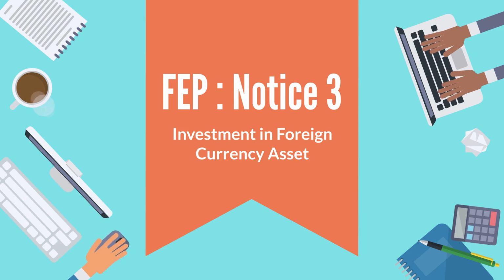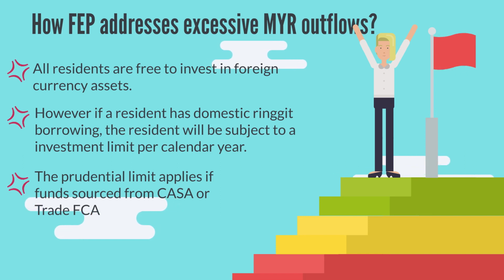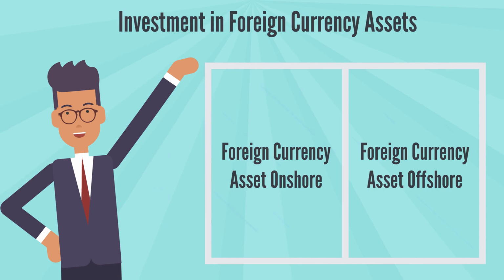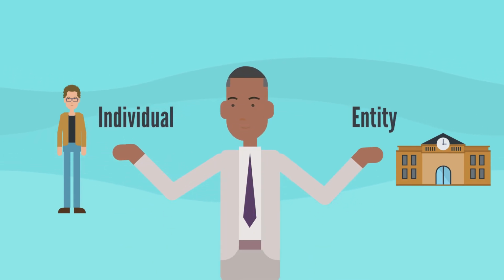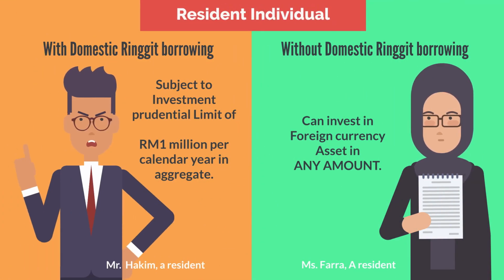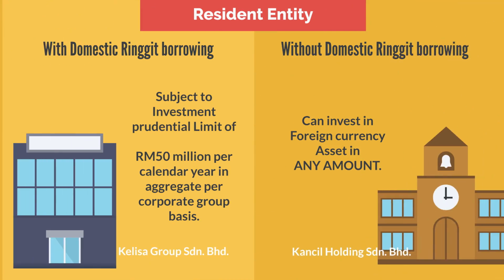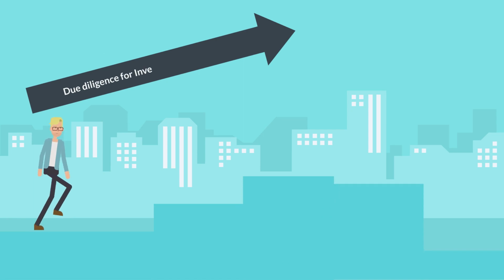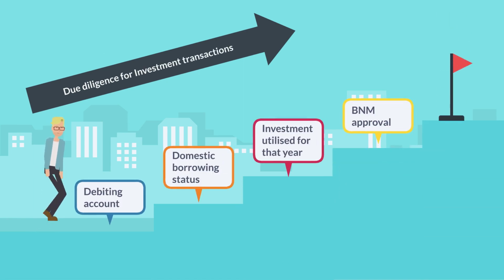FEP Notice 3 "Investment in Foreign Currency Asset" in Summary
The provisions of the previous FX Notice 3 have been substantially incorporated in the new FX Notice 3. The terms “investment abroad” and “investment in foreign currency assets” have been updated to “Foreign Currency Assets”, which comprises the defined terms “Foreign Currency Assets Offshore” for investments in assets outside Malaysia, and “Foreign Currency Assets Onshore” for investments in assets in Malaysia that are denominated in foreign currency. With this amendment, the provisions of the new FX Notice 3 are much clearer.

One material change for FX Notice 3 is in Paragraph 2(b), which states that there is no limit in the amount that a Resident Individual, sole proprietorship or General Partnership with Domestic Ringgit Borrowing may invest in a Foreign Currency Asset in the form of real estate outside Malaysia, if the investment is for the purpose of:
(a) education;
(b) employment; or

The footnote to Paragraph 2(b) of FX Notice 3, provides that the real estate must be for the Resident Individual’s own accommodation only or the Resident Individual’s Immediate Family Member’s accommodation only. The FX Notices defines “Immediate Family Member” as the legal spouse, parent, legitimate child (including legally adopted) or legitimate sibling of an individual.

Source: ZICO Law

Produced by: Noriza Ariffin, FEP Specialists, FEA Advisory Department